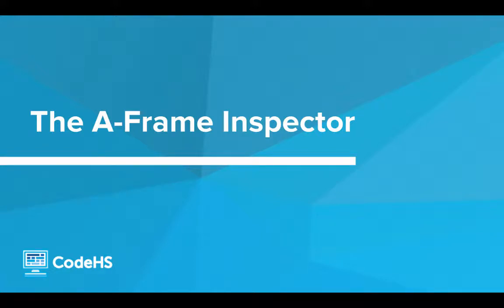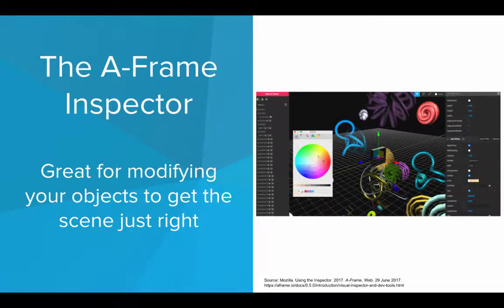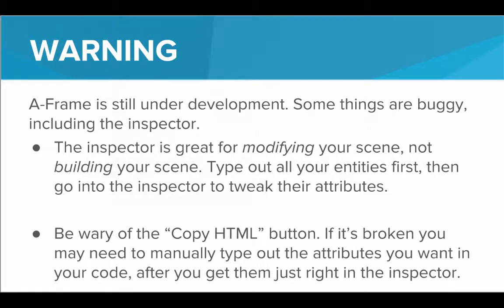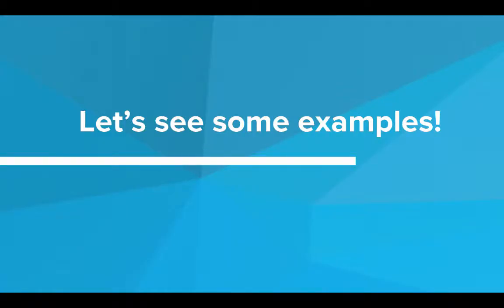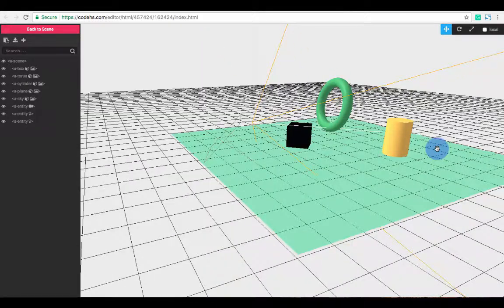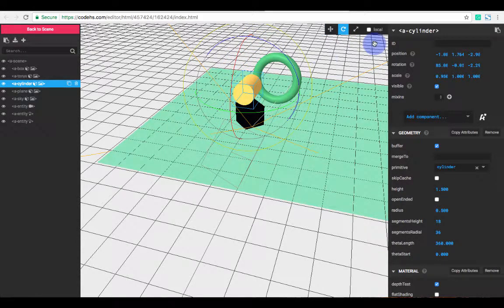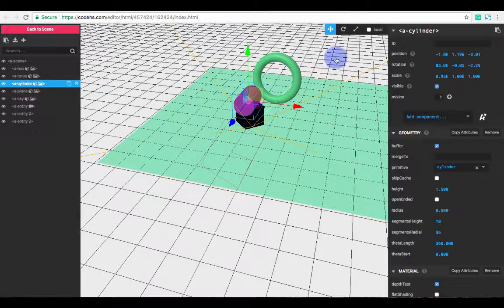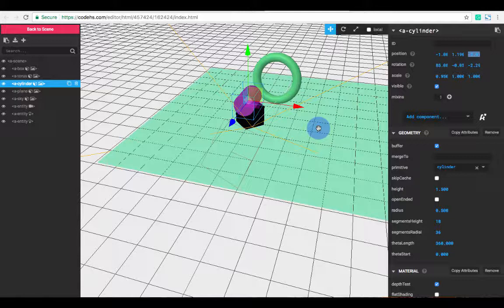The A-Frame Inspector